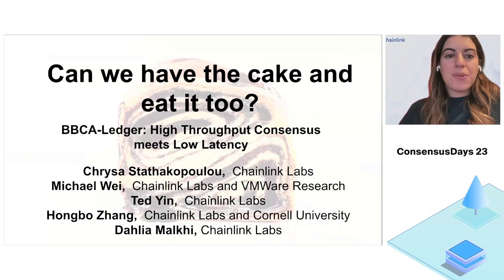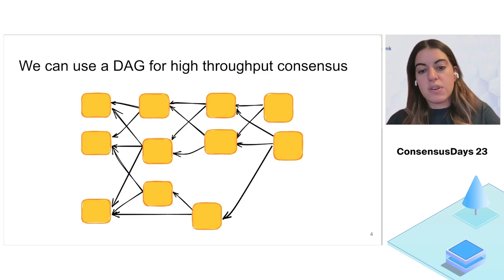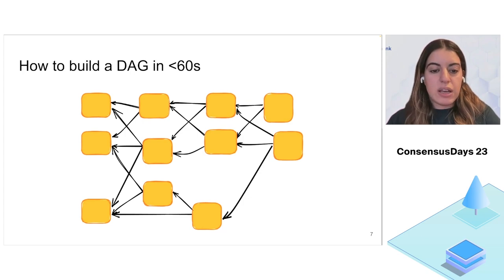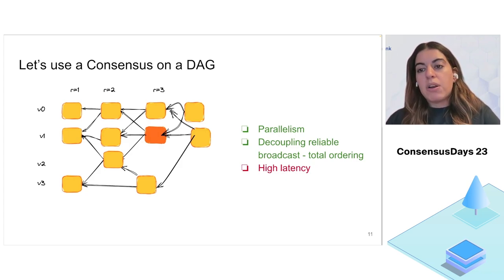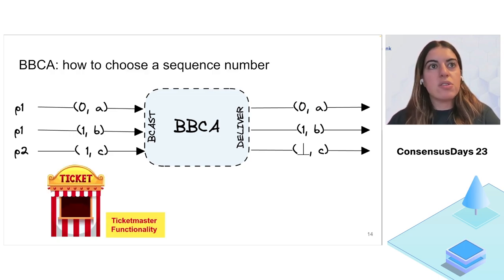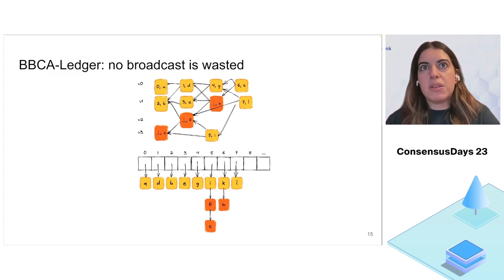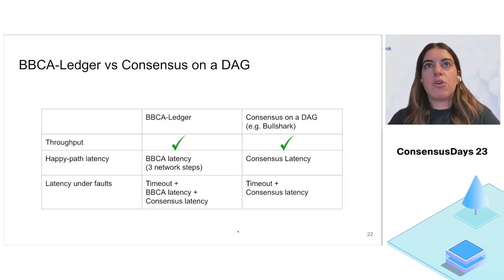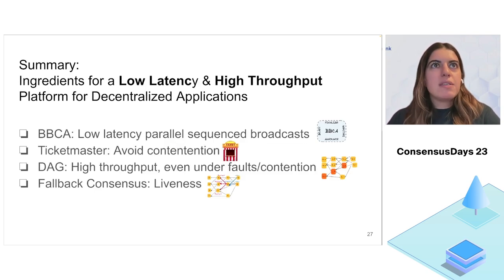BBCA-LEDGER: High Throughput Consensus meets Low Latency - Chrysoula Stathakopoulou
Chrysoula Stathakopoulou (Chainlink Labs), Michael Wei (Chainlink Labs, VMware Research), Hongbo Zhang (Chainlink Labs, Cornell University), Maofan Yin (Chainlink Labs), Dahlia Malkhi (Chainlink Labs)

This paper presents BBCA-LEDGER, a Byzantine fault tolerant log replication technology for partially synchronous networks that enables reaching fast consensus on a total order of transactions while allowing parallel, non-blocking transaction dissemination. The core of BBCA-LEDGERis a novel primitive called BBCA, a consistent broadcast enhanced with unique sequence numbering enforcement. In steady state, BBCA ensures that a transaction can be committed with low latency, in just 3 network steps. Under network partitions or faults, a direct acyclic graph (DAG) formed by BBCA is employed as a fallback mechanism, retaining utility of accumulating parallel broadcasts and committing them via the DAG.